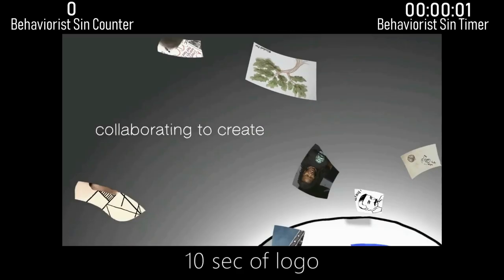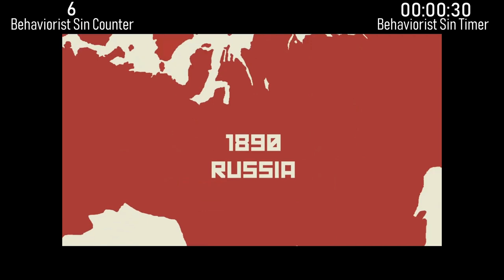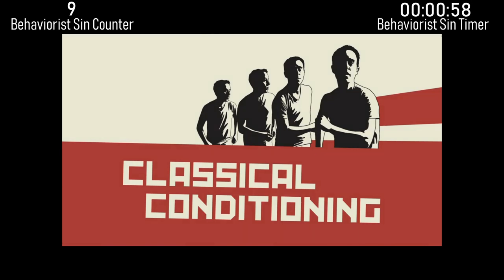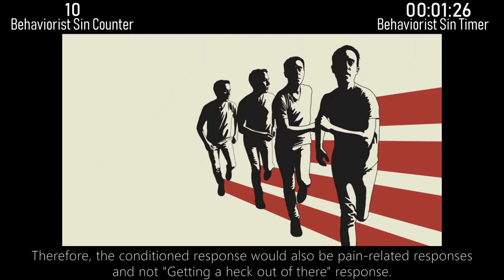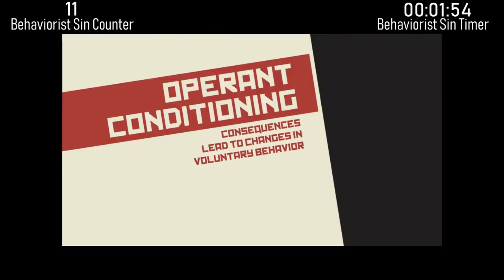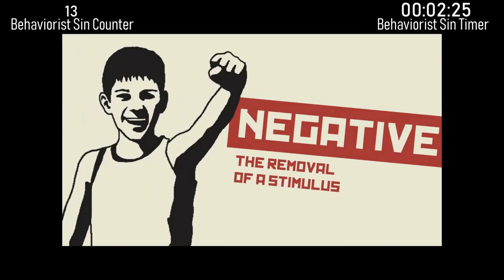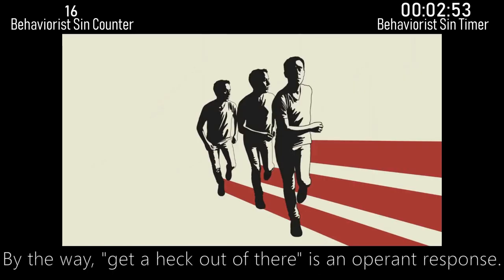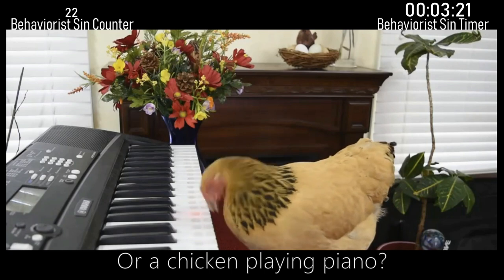Everything Wrong With TED Ed The difference between classical and operant conditioning in 4 min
This TED-Ed video on Learning and Behavior Analysis is a rare and awesome occasion to shed light on the field largely overlooked by the advance in neuroscience... But what's not to like?

My sin is that I made this video 6 years after the original video's publication... but, hey, CinemaSins do that all the time!

What're your sins?